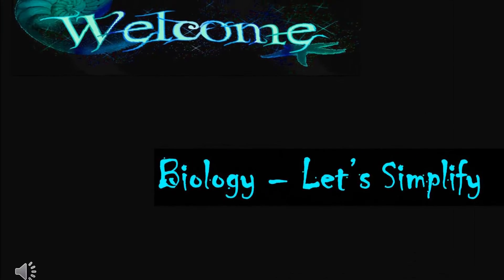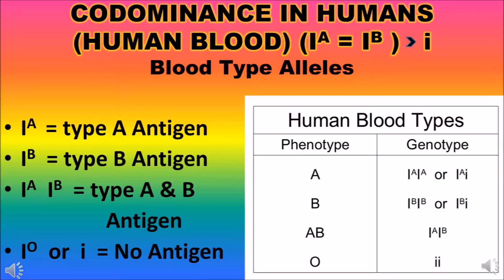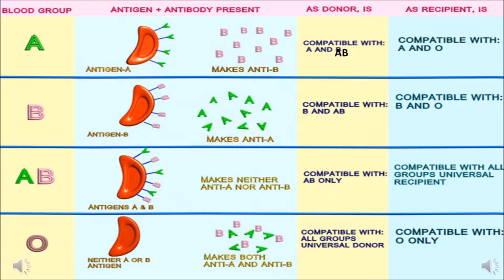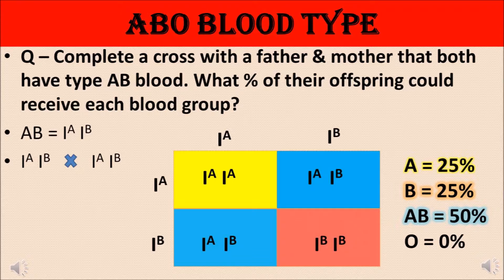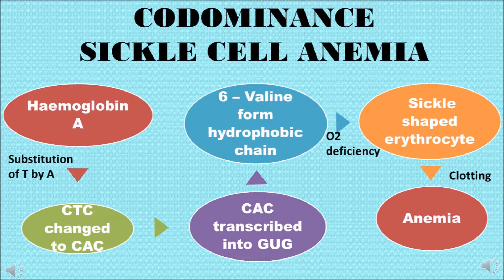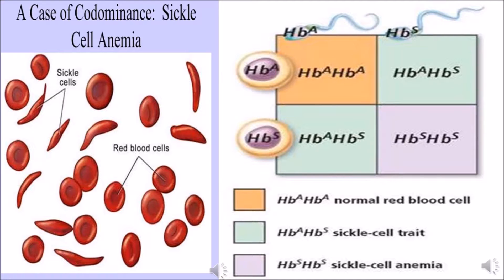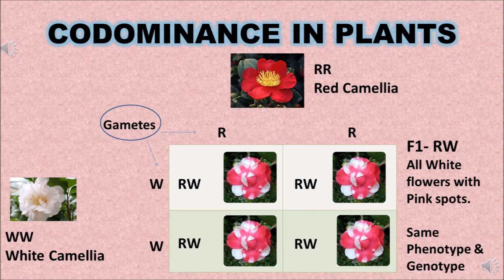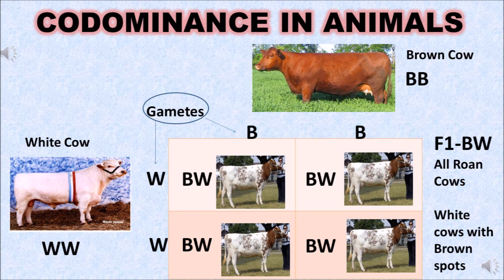Codominance / NEET /CSIR - NET / AIIMS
This video lesson describes how Codominant traits work to determine flower coloring and human blood types . Codominance is the situation when the effect of both genes are observed . The explanation given is enough to fulfill the needs of Competitive Exam preparations . The video will be helpful to NEET / AIIMS . It is equally important for students preparing for NET - CSIR Exam .